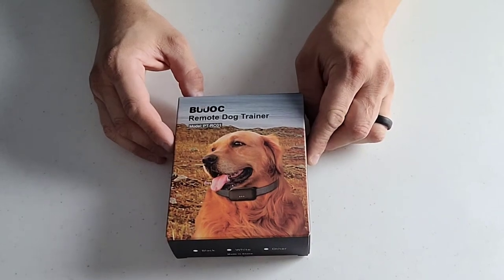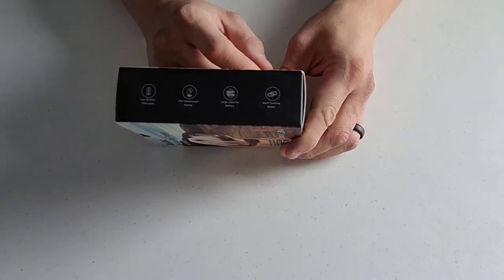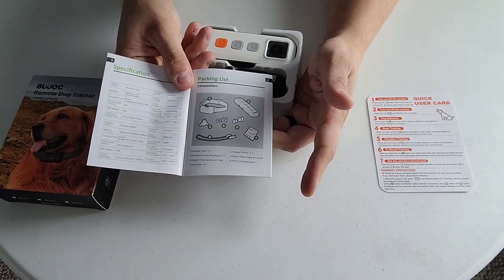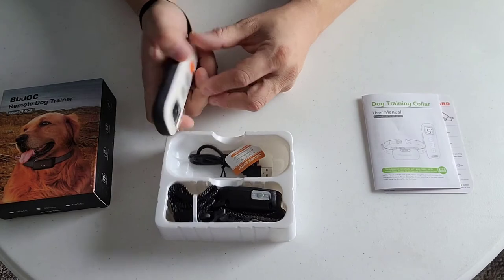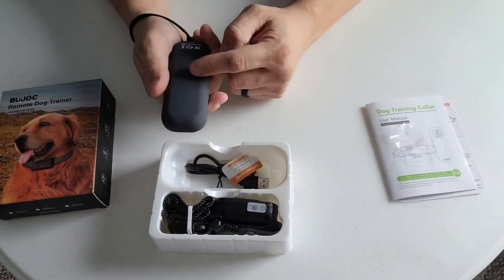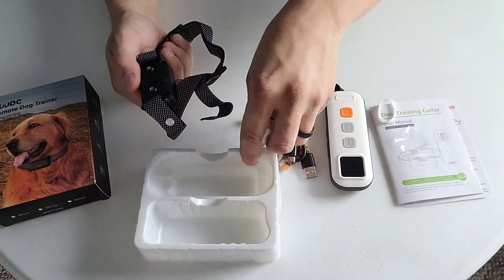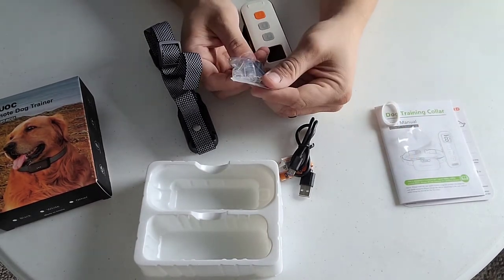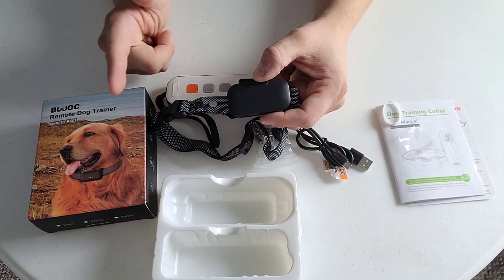BUUOC Dog Training Collar Unboxing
BUY BUUOC Remote Dog Training Collar Here
New link coming soon

Dog training collar info
3 training modes: beep (standard), vibration (adjustable from 1-9), electric shock (adjustable from 1-9), independent buttons, different intensities of vibration can meet the training needs of a variety of dogs, if you Don't want to use electric shock, you can also achieve a good training effect, humanized and safe
USB charging, fully charged within 2 hours, standby time up to 30-45 days, no need to worry about outdoor activities, there will be a reminder when the receiver is low
With a range of control up to 2000Ft, you can easily and freely train your dog in the park, backyard, seaside or anywhere else. Also, the collar is IP67 waterproof, so you can train your four-legged friend even in swimming, raining, snowing, showering (IMPORTANT: the remote control is not waterproof)
The size of the collar is 25inches, and the adjustable collar straps are made of soft and durable nylon to protect the dog's neck. The training collar is suitable for large, medium or small dogs with a neck of 8-25inches and a weight of 5-110lbs